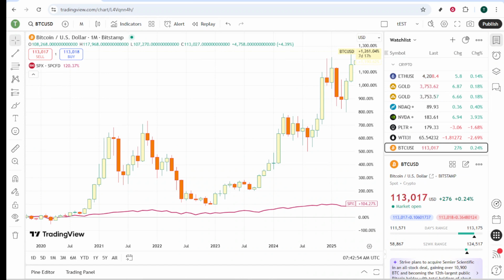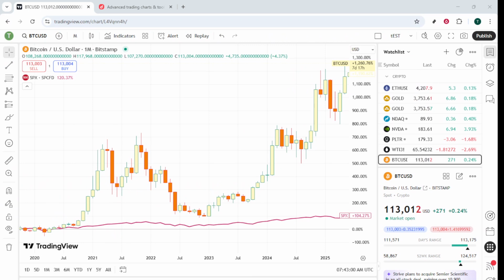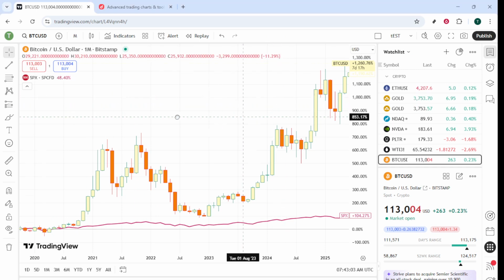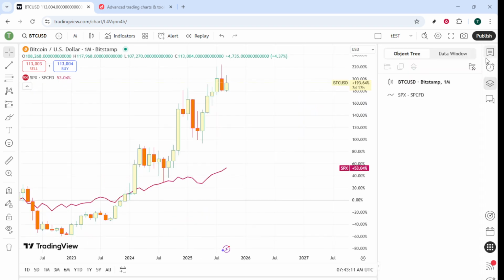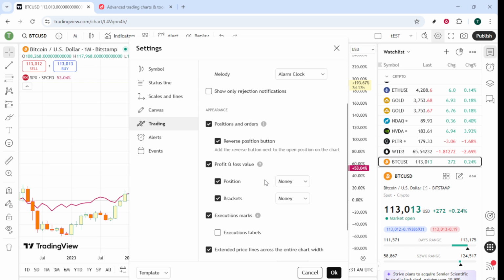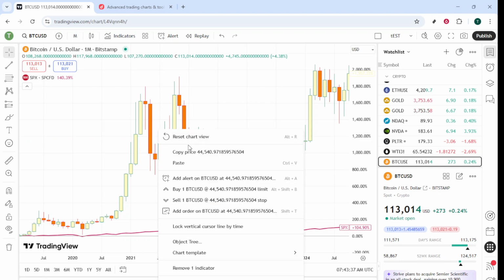How to Create Bracket Orders on TradingView [2025 Guide]